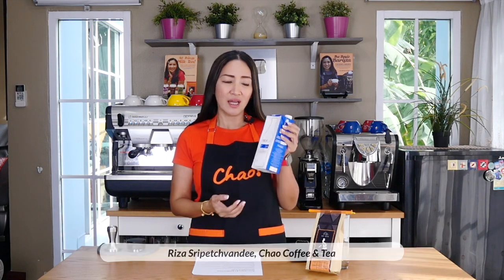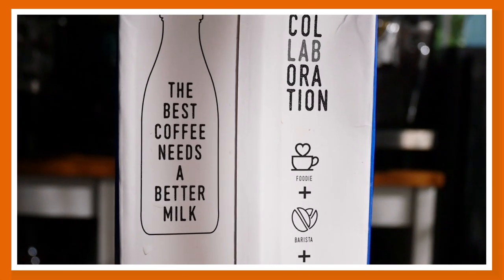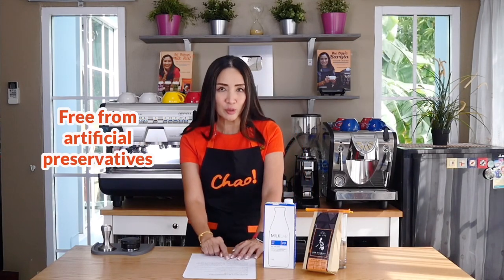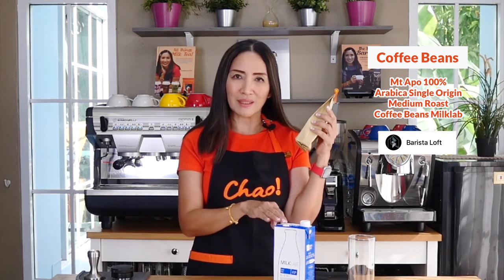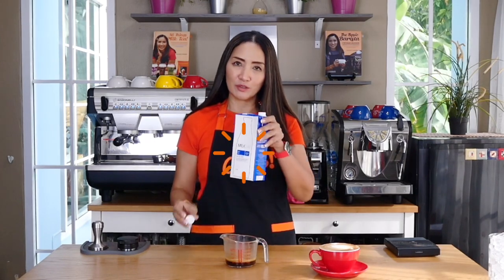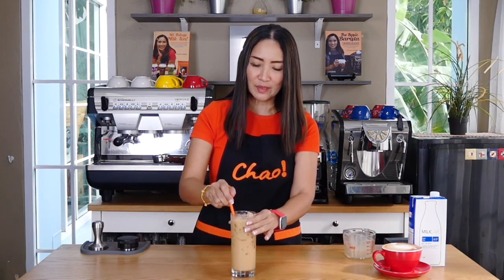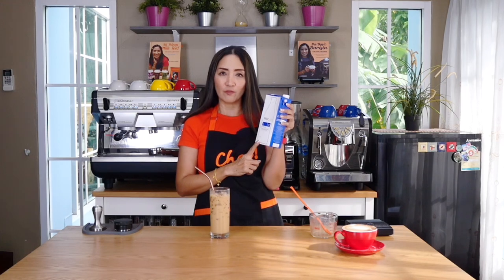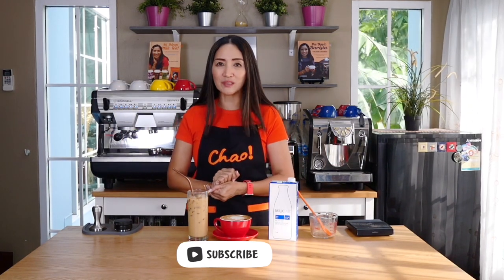MILK REVIEW: MILKLAB FROM AUSTRALIA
Special thanks to Barista Loft, Tagaytay City Philippines for the coffee beans and the milk sample.

Coffee Beans – Mt Apo 100% Arabica Single Origin Medium Roast Coffee Beans
Milklab

Hardcover Books
👉OUTSIDE THAILAND AND PHILIPPINES: